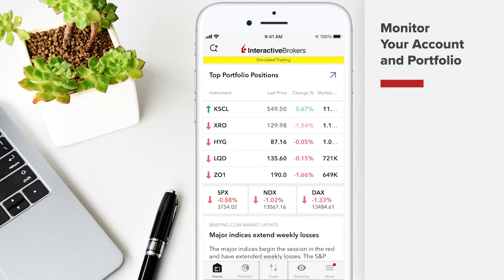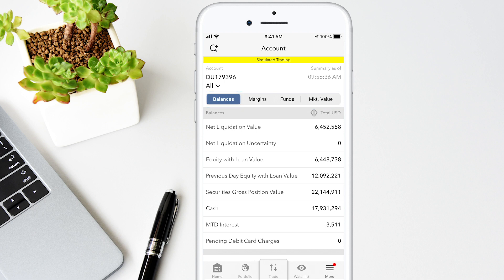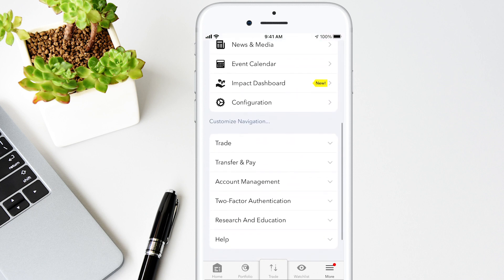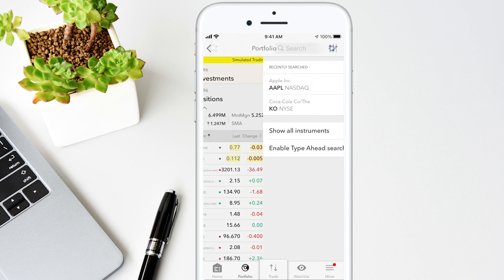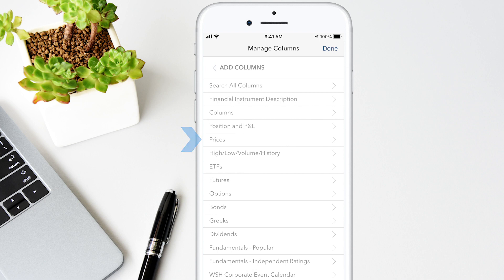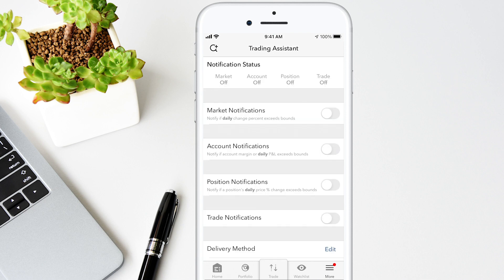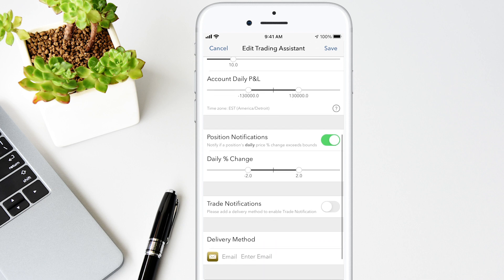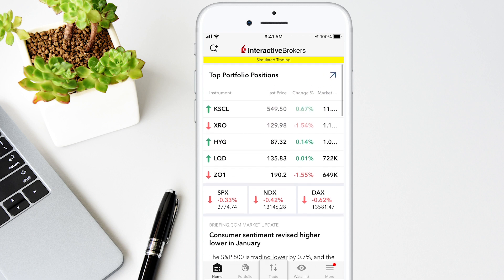IBKR Mobile iOS - Monitor Your Account and Portfolio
In this Traders’ Academy lesson, we’ll be discussing monitoring your account balances and portfolio using IBKR Mobile on the iPhone. You’ll learn how to:
• View your account balances, margin requirements, available funds and market value.
• Access mobile Account Management for additional reports and to update trade permissions and market data subscriptions.
• View your portfolio and daily P&L, plus how to customize and rearrange the column headers.
• Manage your notifications and set-up the Trading Assistant for price, position and trade alerts.